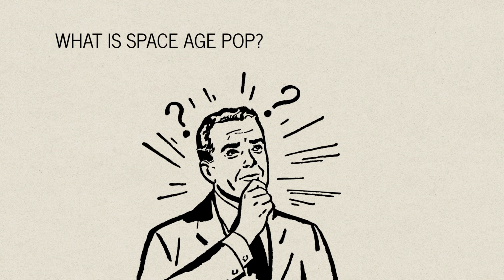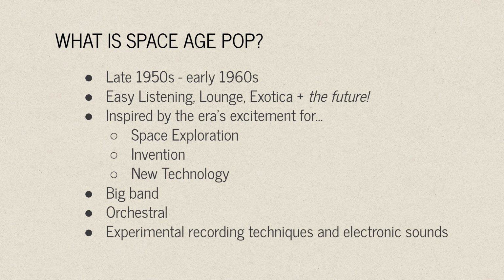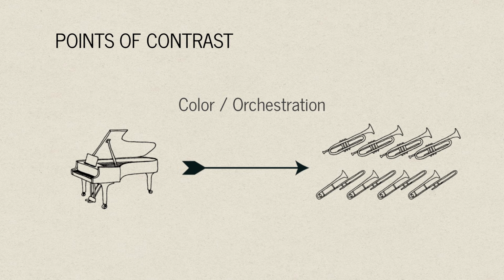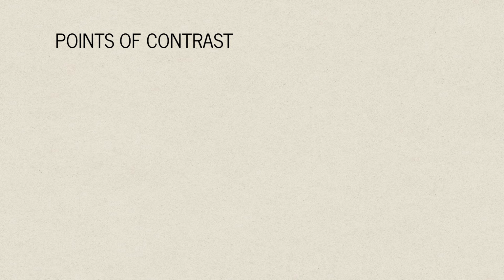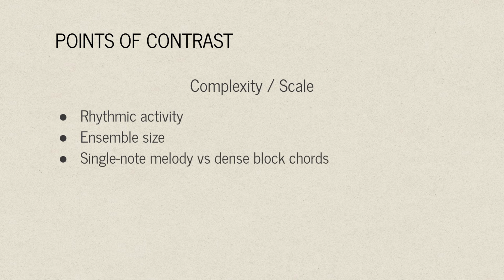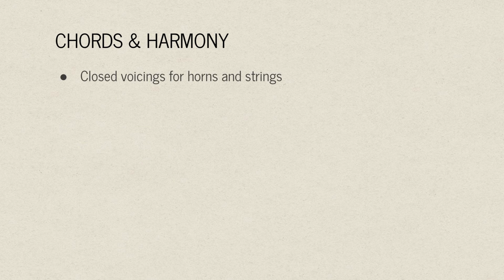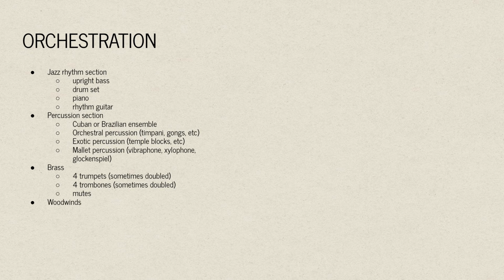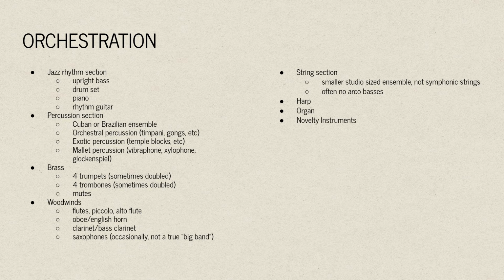Tips for Making Space Age Music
A broad exploration of the musical style known as Space Age Pop!

What is Space Age Pop? What are its musical characteristics and defining features? And how can we compose our own music in this style?

0:00 Introduction
0:51 Getting Started
1:05 What is Space Age Pop?
2:11 Esquivel's Space Age Pop
2:55 Contrast
6:43 Compositional characteristics
9:45 Chords & Harmony
11:05 Orchestration
15:11 Percussion & Rhythm
16:20 Tips
17:45 Conclusion